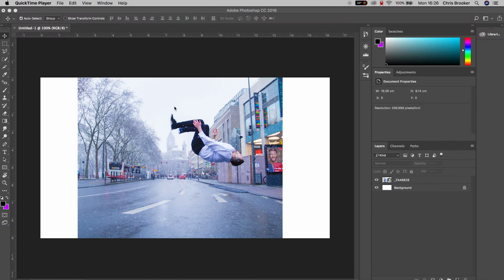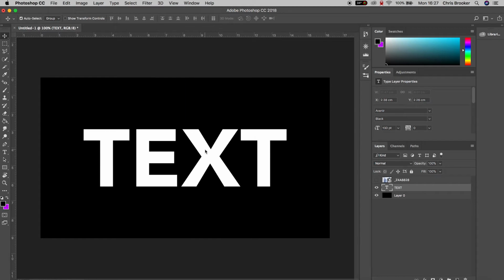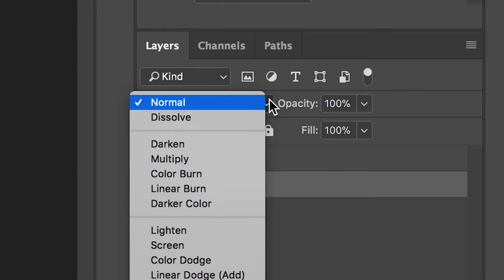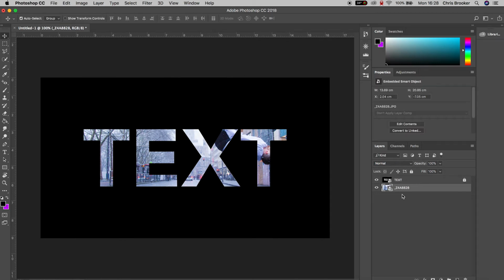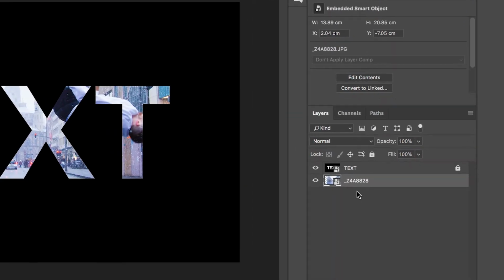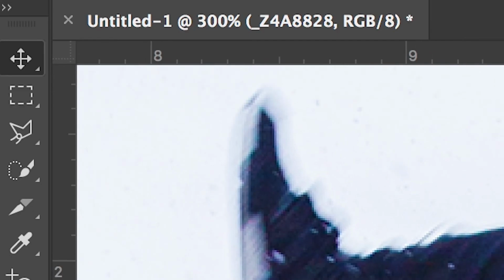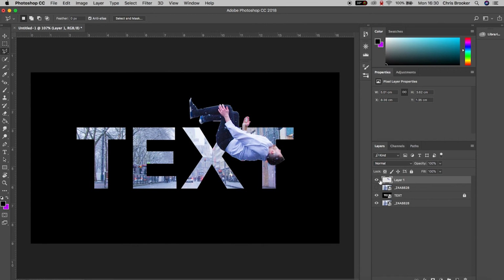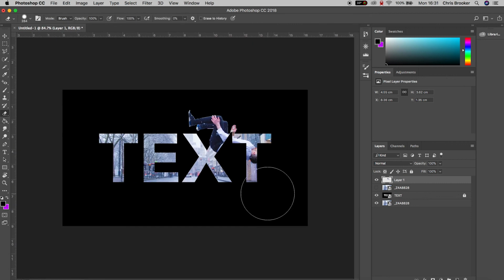Pop Out of Your Text - Photoshop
Pop-out of your text with this Adobe Photoshop tutorial.